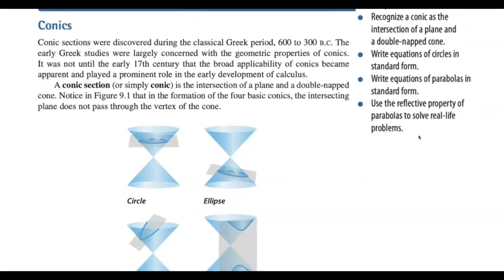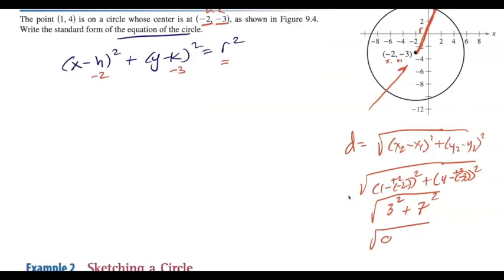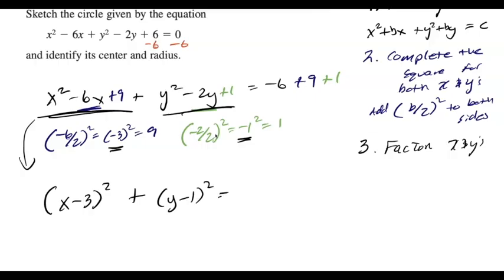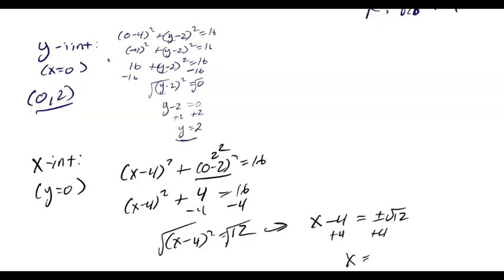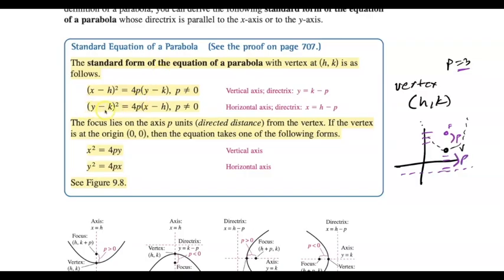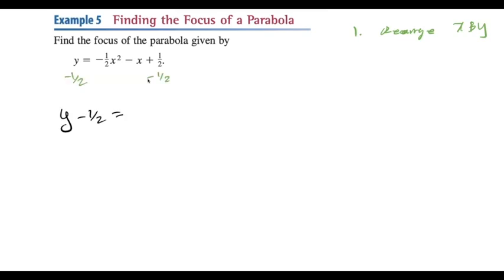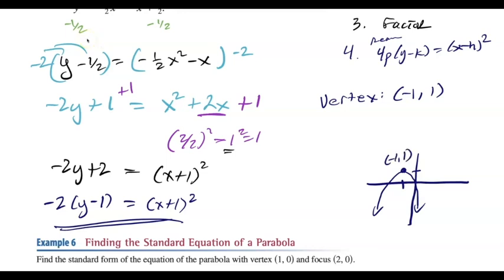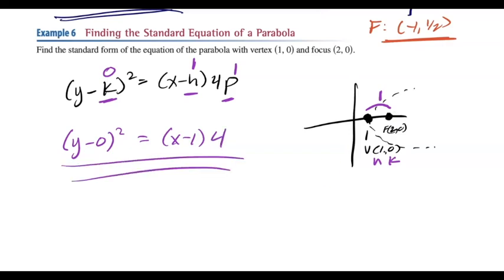Circles and Parabolas | Precalculus (2026 Update)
In this lesson, 9.1 Circles and Parabolas, we introduce conic sections, focusing on circles and parabolas. We cover standard form equations, centers and radii of circles, completing the square, intercepts, graphing circles, and using focus, directrix, vertex, and p-value to write equations of parabolas.

Chapters
00:00 Circles and parabolas
00:02 Lesson goals
00:12 Conic sections
00:31 Circle equation in standard form
01:07 Writing the equation of a circle
02:47 Completing the square for a circle
04:23 Graphing a circle from center and radius
05:01 Finding x- and y-intercepts of a circle
06:49 Introduction to parabolas
07:01 Vertex, focus, and directrix
07:30 Standard form of parabolas
08:57 Writing a parabola equation from vertex and focus
09:49 Finding the focus of a parabola
13:00 Writing a sideways parabola equation